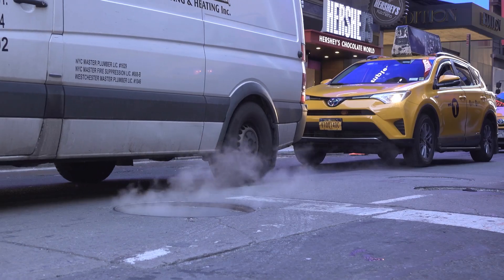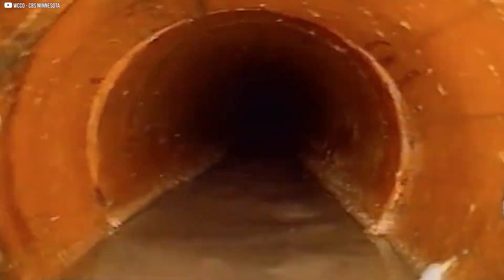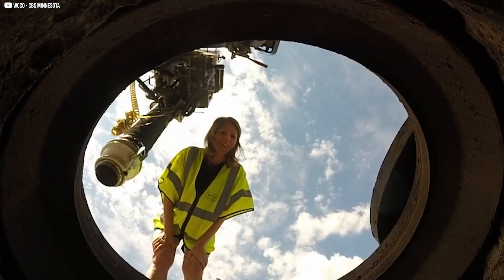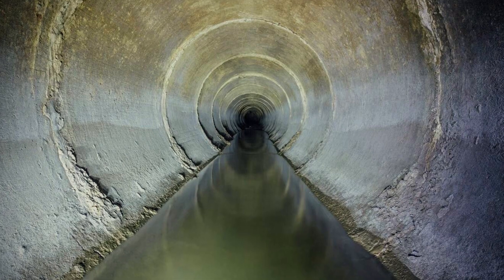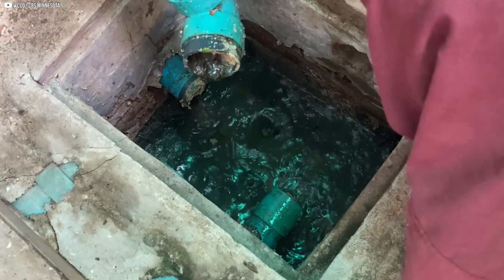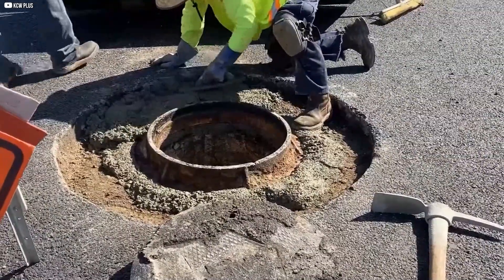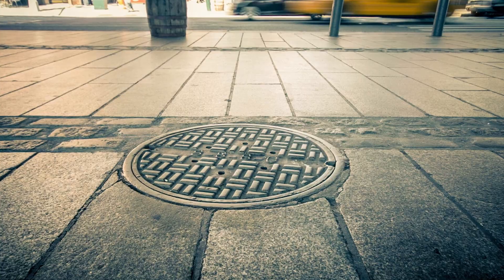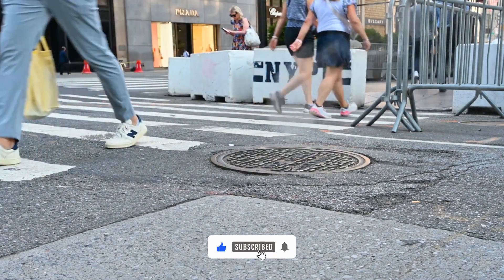How Manholes Prevent Floods, Clogs, and Chaos!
Ever wondered what’s inside a manhole? These street covers hide a massive underground world of pipes, tunnels, and technology. This video explores how manholes keep cities running by preventing clogs, controlling floods, and allowing repairs. From their intelligent design to modern maintenance techniques, manholes are more important than you think! We’ll uncover hidden dangers like toxic gases, blockages, and sewer overflows. Plus, find out why manhole covers are always round! Dive deep into the unseen infrastructure beneath your feet.